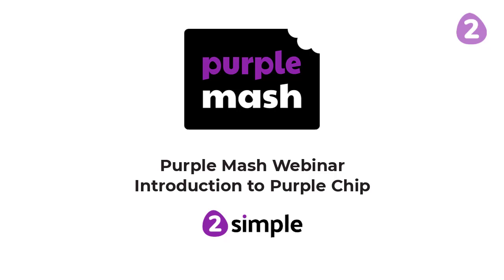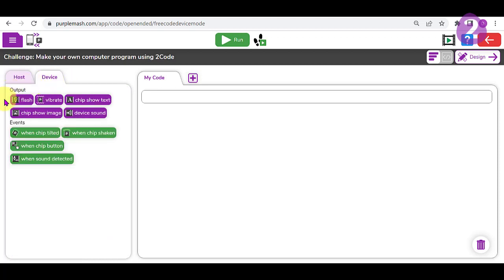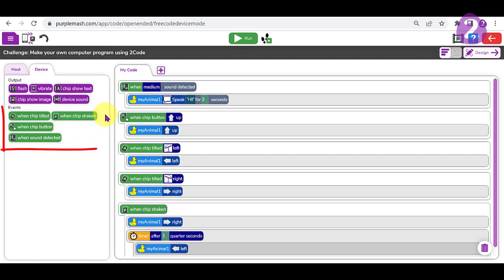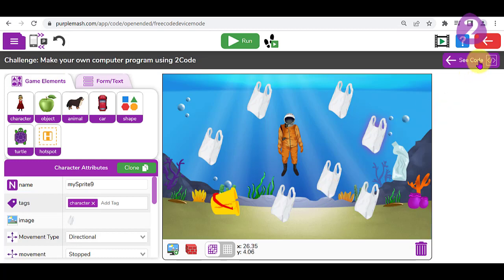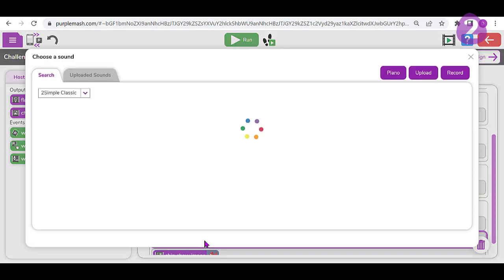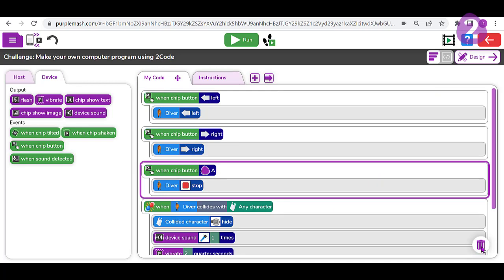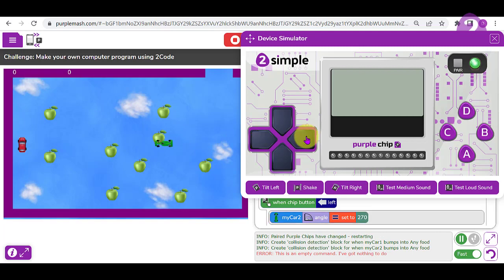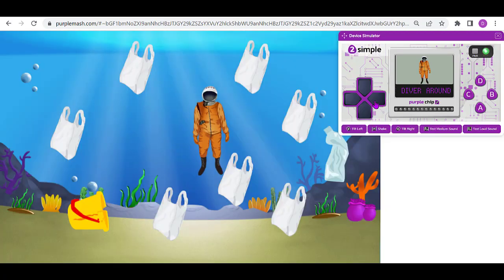Introducing Purple Chip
Purple Chip is our new app which allows students to control an external device using code created in 2Code. You can download from the App or Google Play stores.

In this webinar we explore how to:
• Use the device's microphone to detect sound
• Use the device's speakers to play a sound
• Program tilt, shake and vibrate commands
• Program the device to flash using the device's torch
• Pair your device with your host

Click here to find out how to enter the Purple Chip competition running from 5th June to 7th July 2023